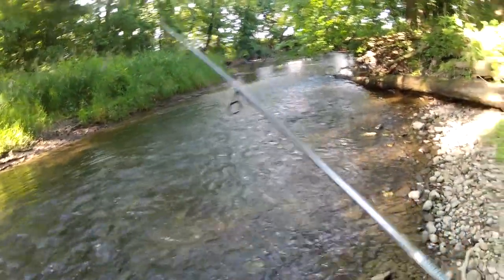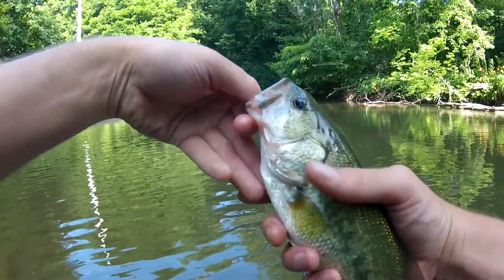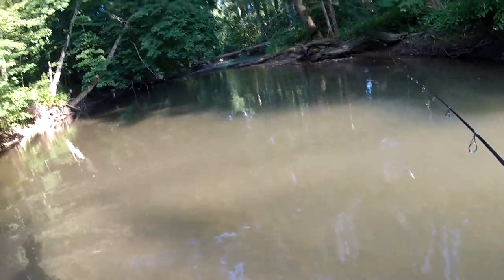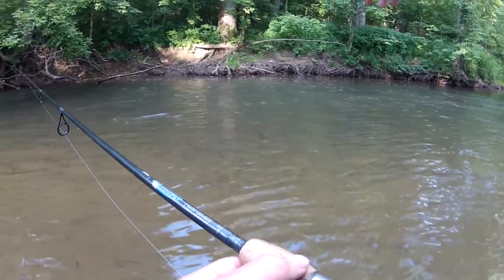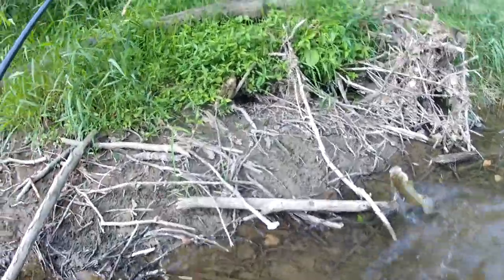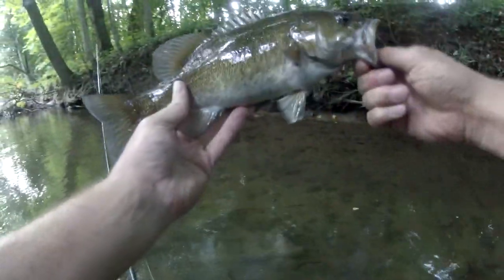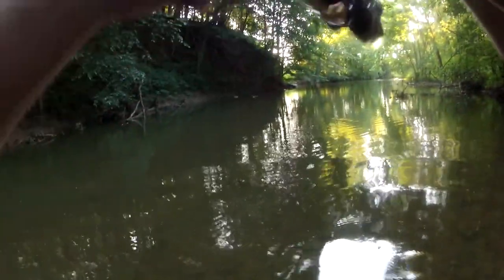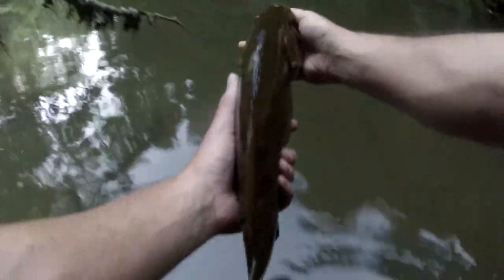MIGHTY NEKO HELLGRAMMITE | and the smallies that love them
Find yourself some bubbles flowing back up stream nest to current and drop a Neko Hellgrammite there.  Fish WILL bite!!!